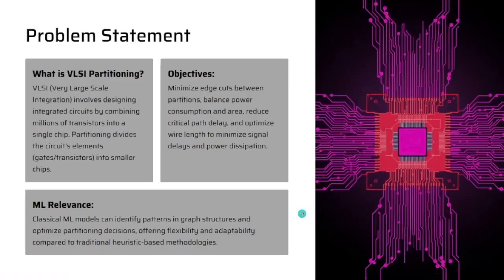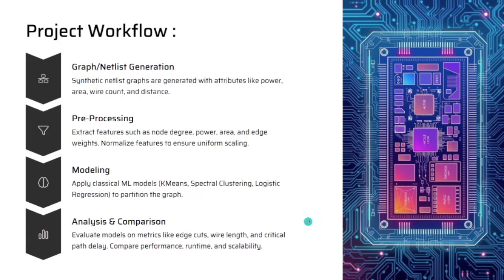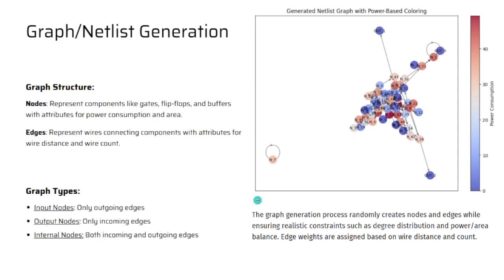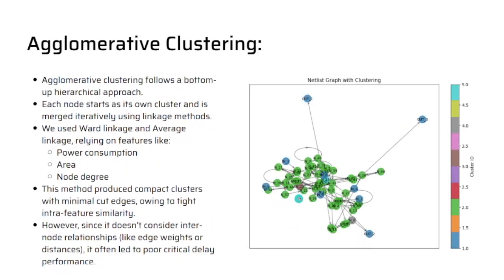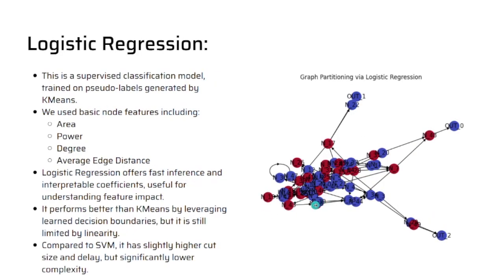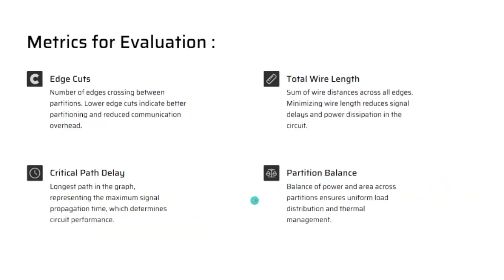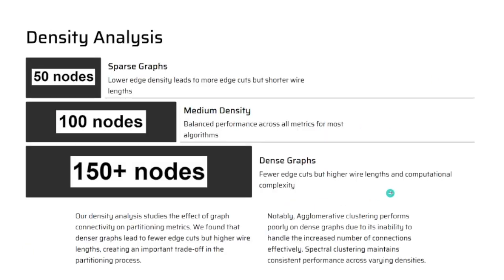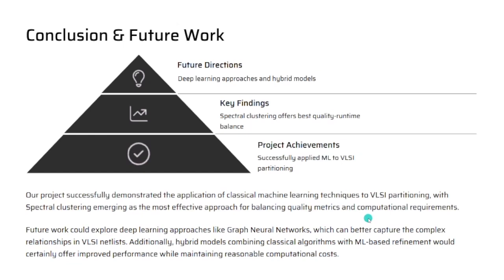VLSI Partitioning using classical ML techniques